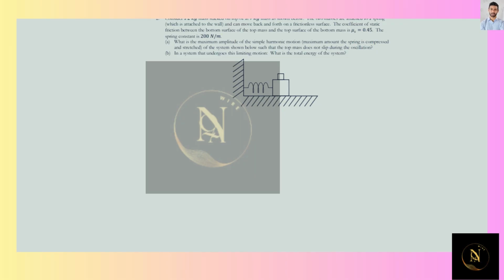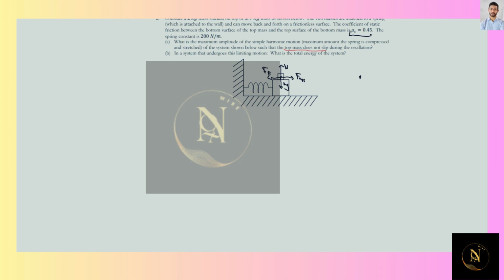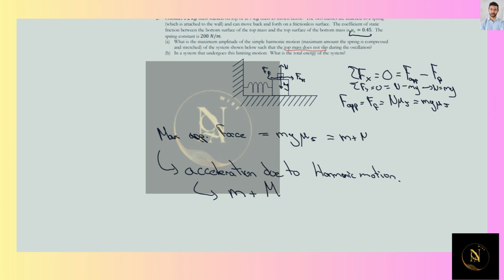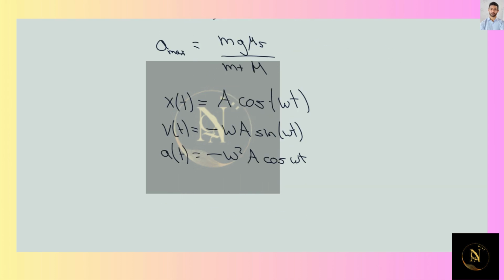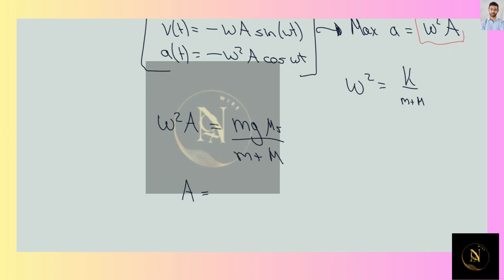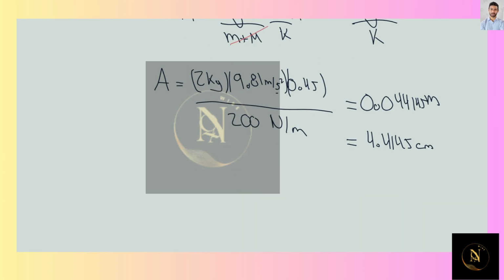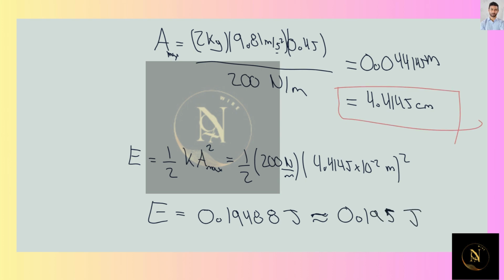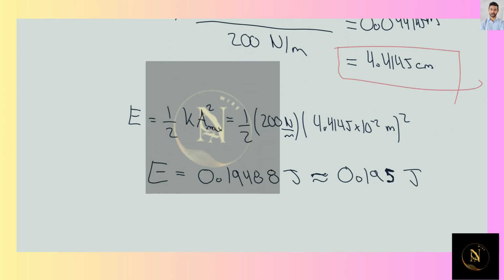[Physics] Consider a mass stacked on top of at mass as shown below. The two masses are attached to